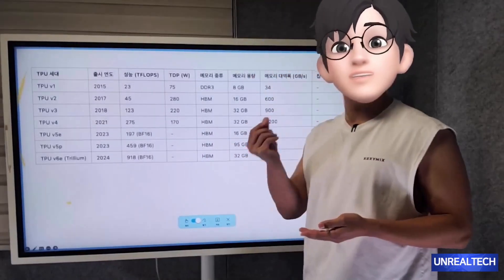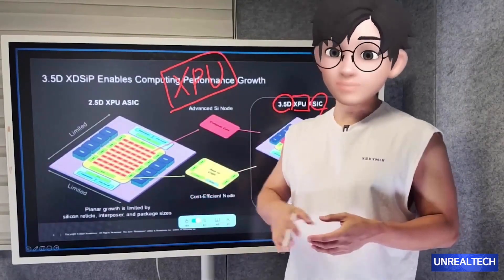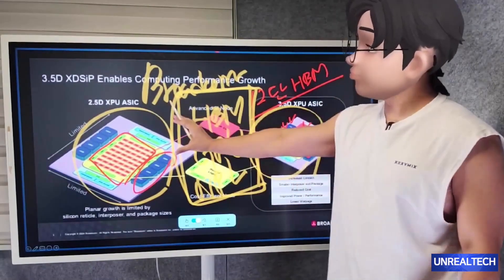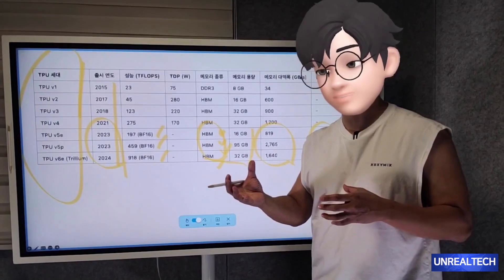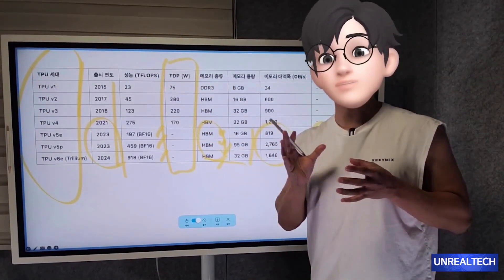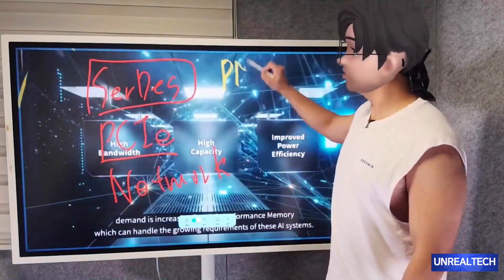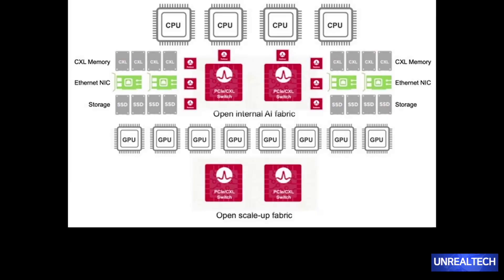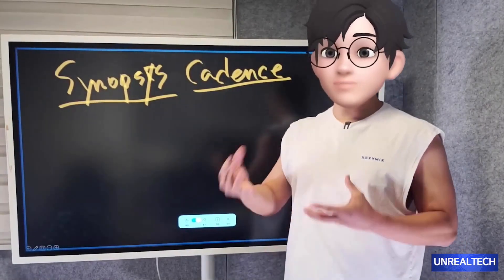Big Tech AI Chip Design: Inside the ASIC Development Process | Broadcom’s XPU and TSMC Collaboration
In this video, we take an in-depth look at how big tech companies design custom AI chips, focusing on Broadcom’s ASIC development process. Broadcom, known for its expertise in cutting-edge semiconductor processes through close collaboration with TSMC, is working on a 3.5D-packaged HPC/AI chip, the XPU, targeted for release in 2026.

From basic logic design to advanced packaging, this video explores the roles Broadcom and TSMC play in this complex process. We also examine the involvement of major tech companies like Google, Meta, ByteDance, and Apple, shedding light on the essential steps and technologies required to develop custom ASICs.

Additionally, we highlight the contributions of leading design IP and EDA (Electronic Design Automation) companies, such as Synopsys and Cadence, to AI innovation. Through this analysis, you’ll gain a clearer understanding of the competitive landscape in AI chip design among big tech players.

Edited by Jin-E Lee